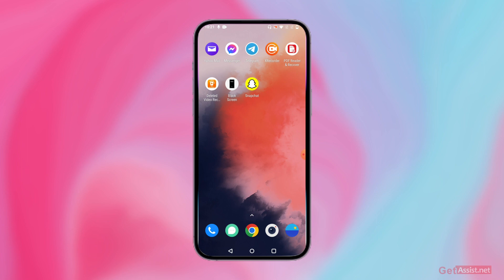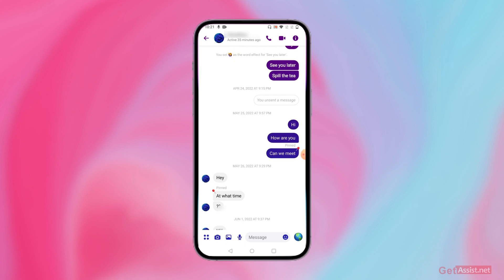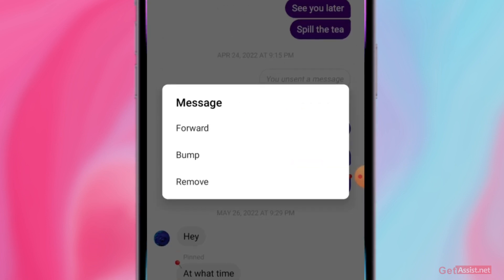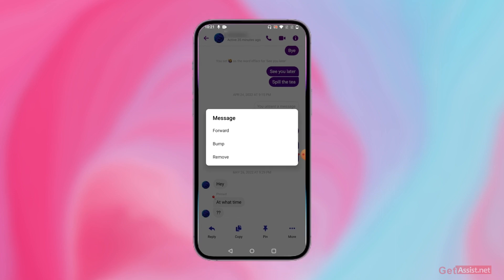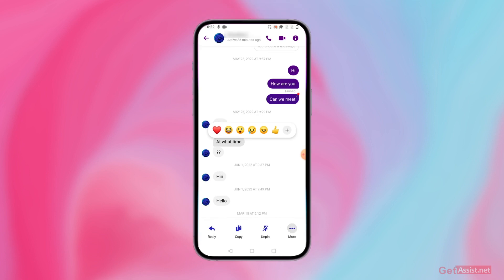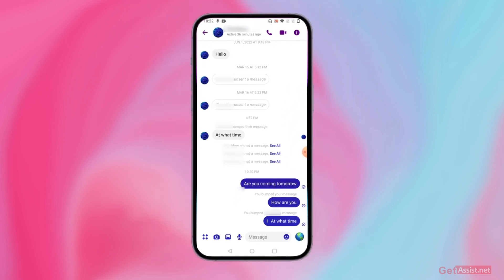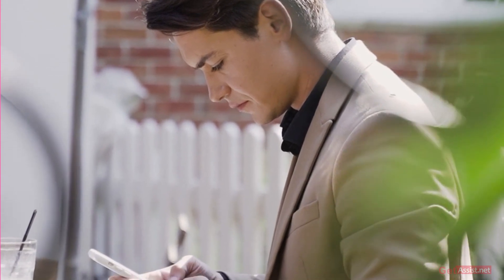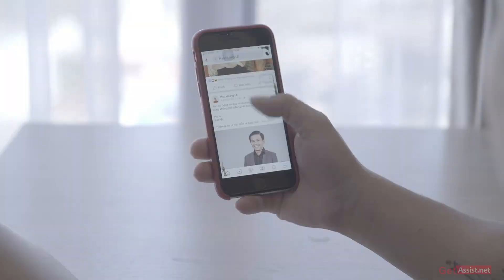What is Messenger Bump Feature and How to Use it? New Update😲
In this video, you will learn how to use the Facebook Messenger Bump Message Feature. Bump allows you to rapidly remark and resend a message without having to reply or copy-paste it.

what does bump mean on FB messenger
how do i get rid of the bump on messenger
bumped their message meaning
remove in messenger